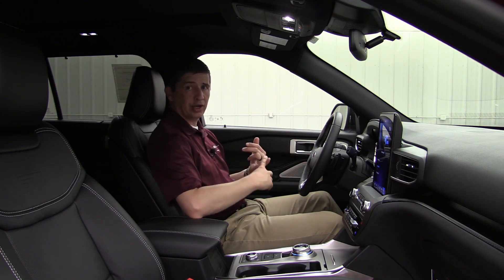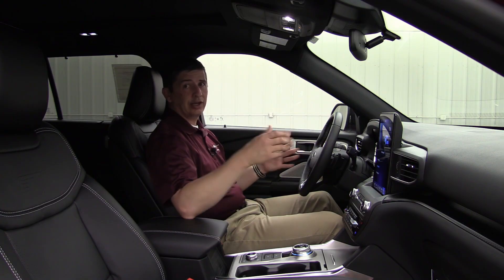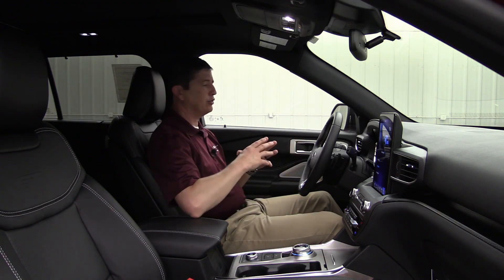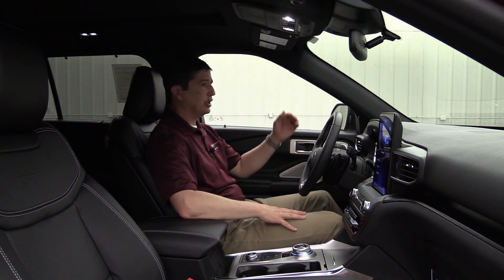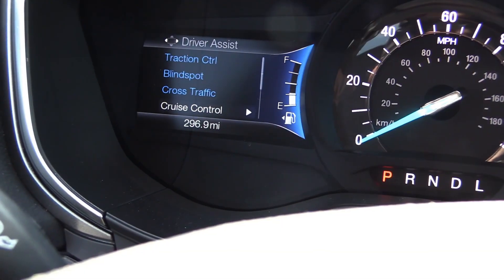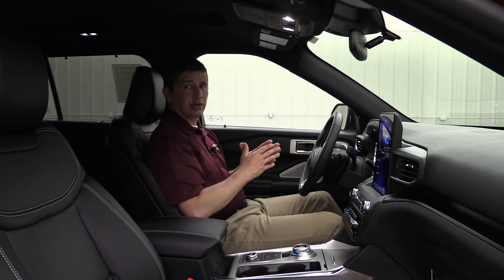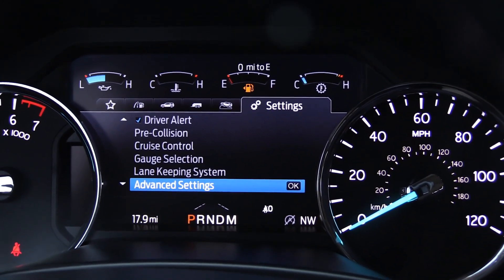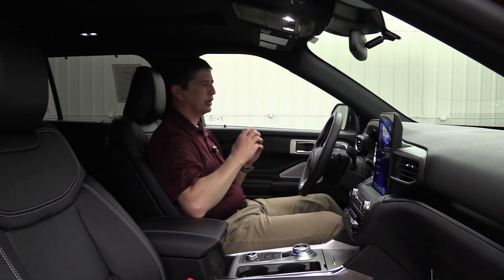TECH TUESDAY: How to Use Adaptive Cruise Control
This video covers the Adaptive Cruise Control. See the timestamps below.

0:00 Intro
0:53 Adaptive Cruise Control
8:15 Recap and Questions on ACC
9:59 Videos Coming This Week

Music
Kubbi - Ember